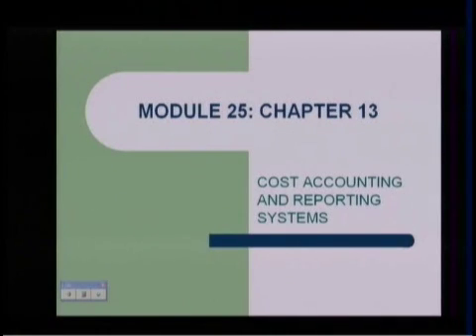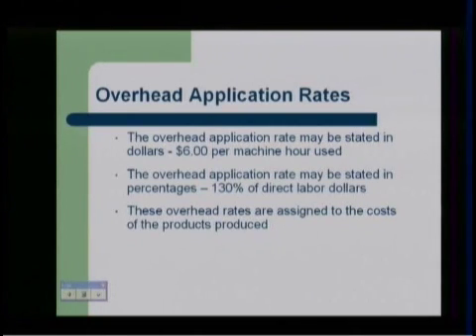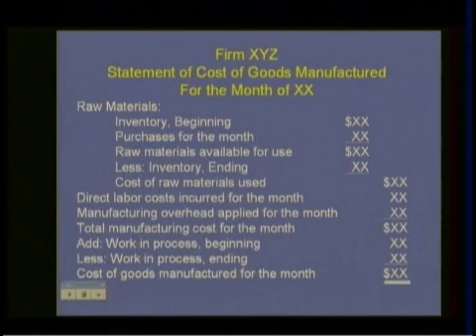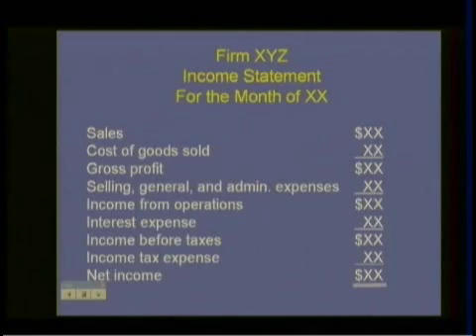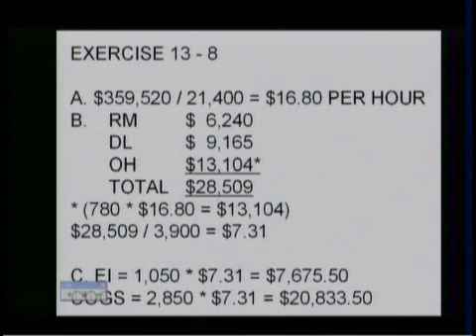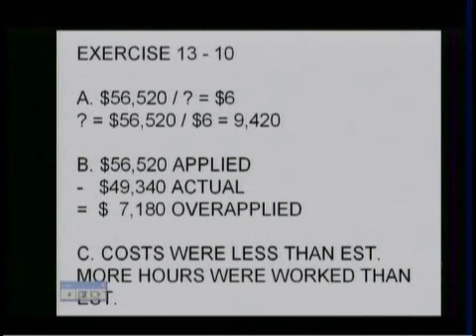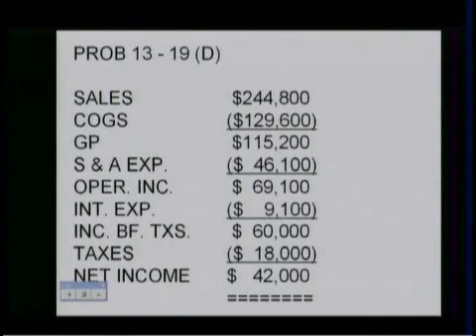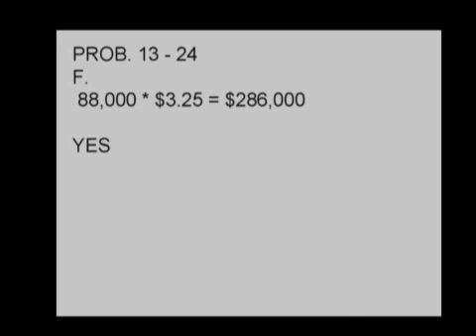ACCT 5000 - Lecture Twenty Five